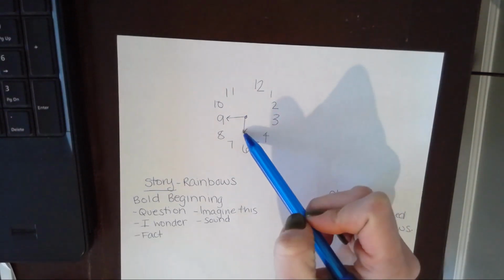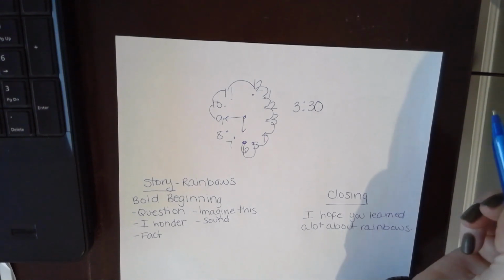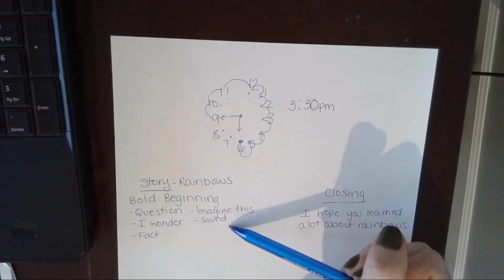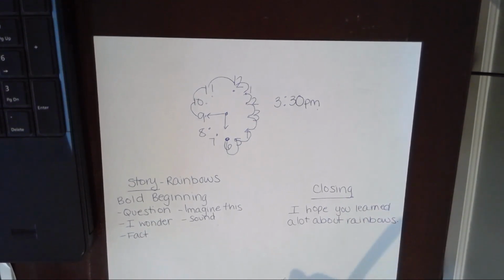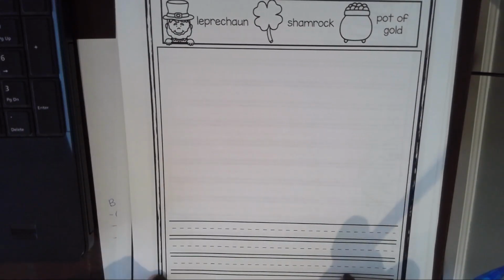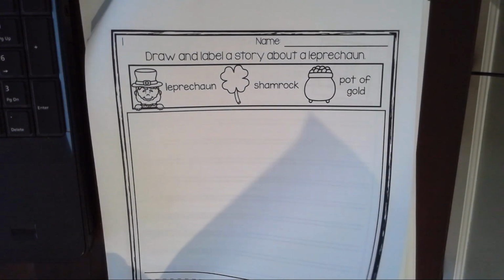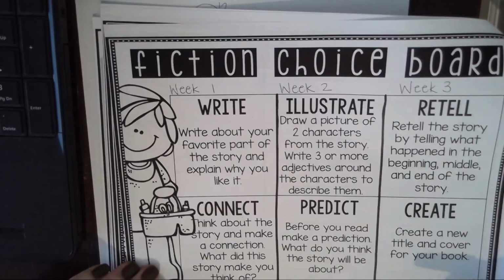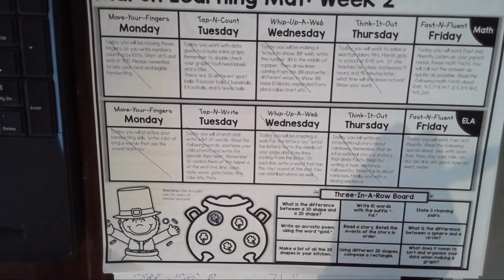Thursday 3/19 Learning Mat instructions